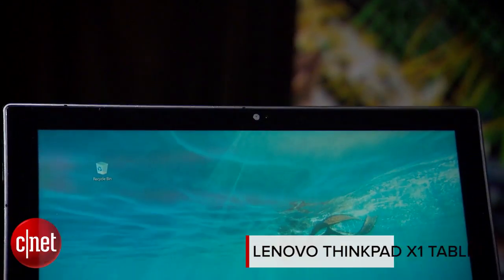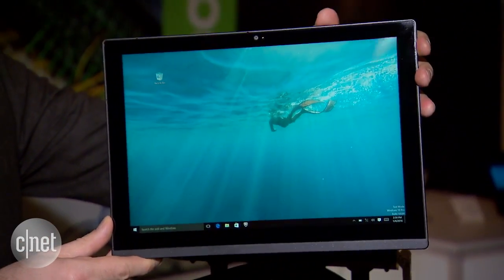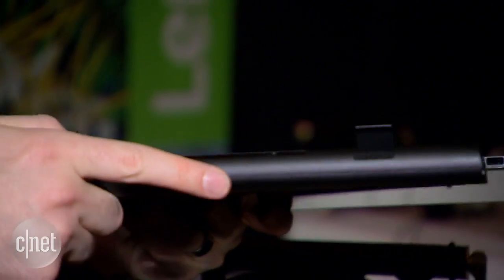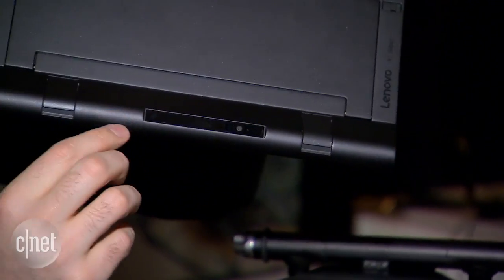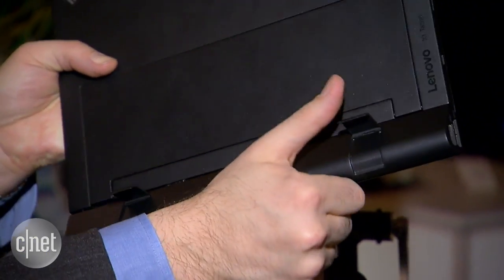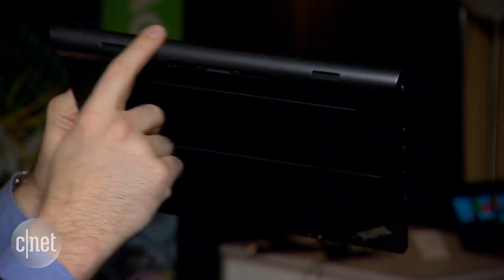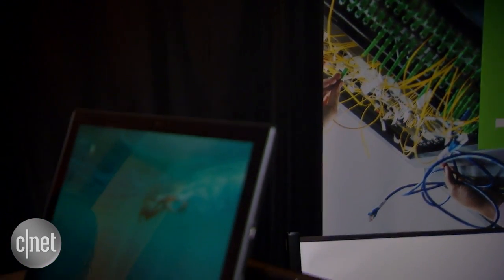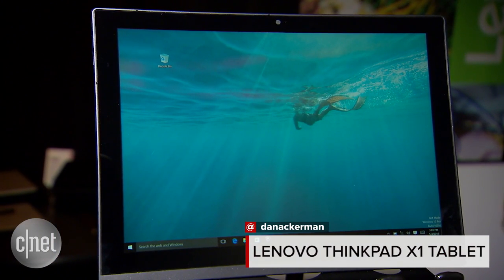Swap in a projector or extra battery in Lenovo's new ThinkPad X1 tablet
This slim professional tablet, unveiled at CES 2016, can add a projector, 3D-scanning camera or extra battery.